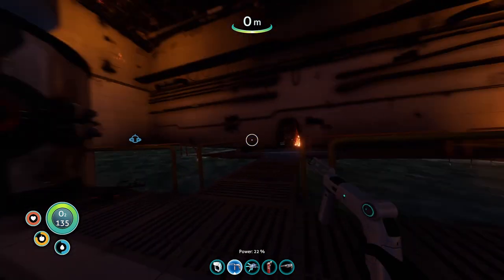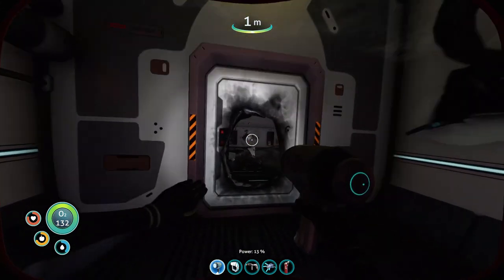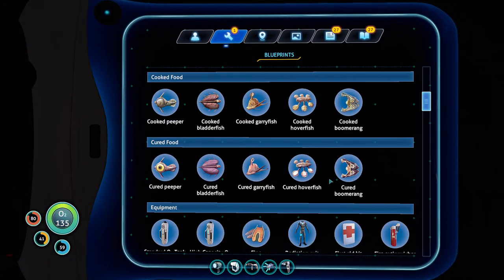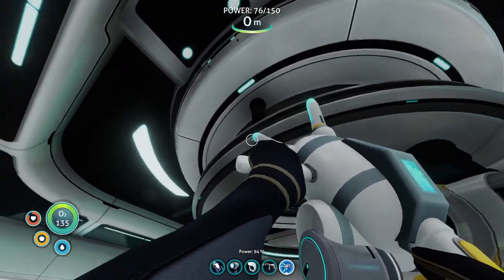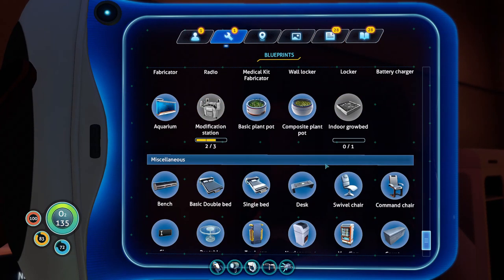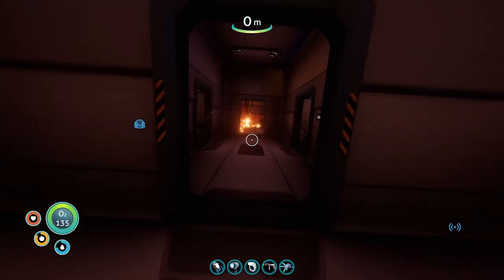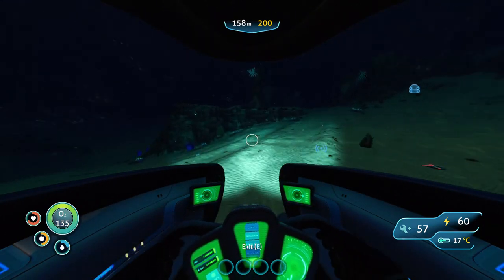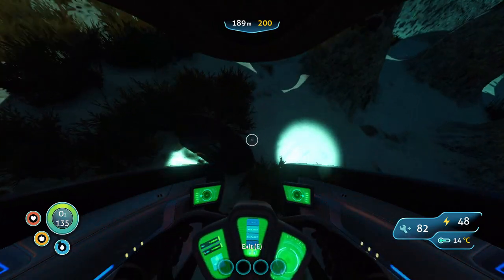ASMR Subnautica Let's Play: Exhausted Search Efforts [10]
Now that the Aurora "quest line" is complete, I just need to find that pesky cyclops engine, so I can get to the fun parts of the game. I'll try to avoid doing these ridiculously long episodes in the future, as it seems that not many of you enjoy the longer duration.

Fun links below, and as always stay awesome.